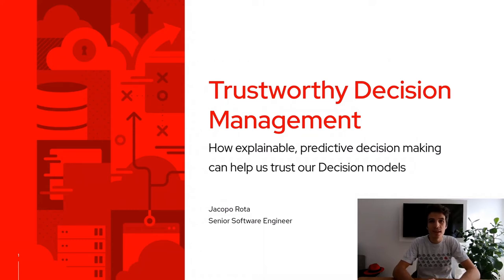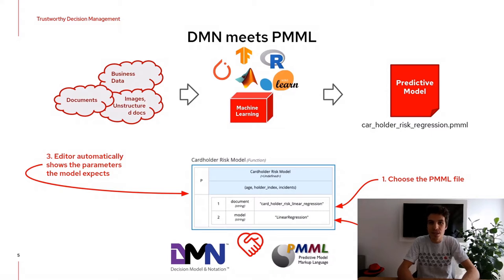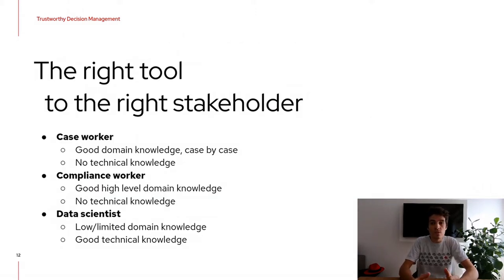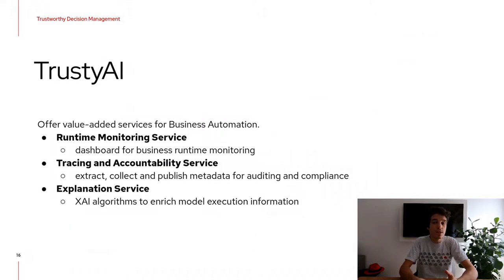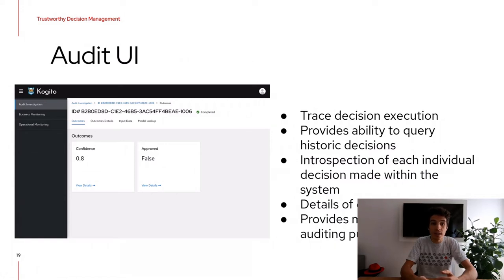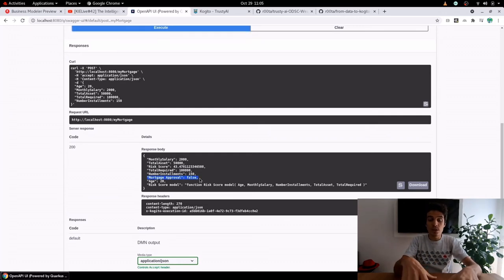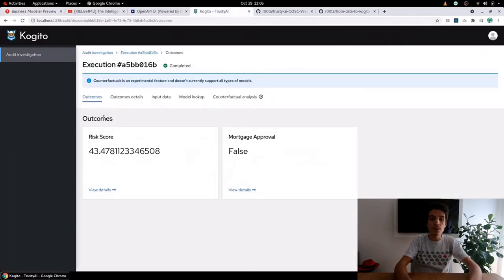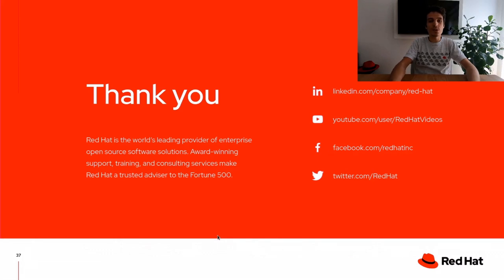Trustworthy Decision Mgt: Explainable, predictive decision making helps us trust our decision models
The adoption of Machine Learning in conjunction with traditional Decision Management has increased over the last few years: user data can be easily collected and processed so it is crucial now to leverage similar information to build Intelligent Applications where Machine Learning and Decision Management combine.
Similar integrations can also be achieved by using many different technologies, proprietary or based on open standards. Red Hat embraces open source and open standards and the Red Hat Decision Manager platform offers the possibility to use DMN (Decision Model and Notation) and PMML (Predictive Modeling Markup Language) standards to represent decisions and predictive models well integrated together.
During this session, attendees will have the opportunity to learn more about the Trustworthy Decision Management concept and see how it can be applied to Decision Managed and Hyperautomation solutions that run natively in the cloud.